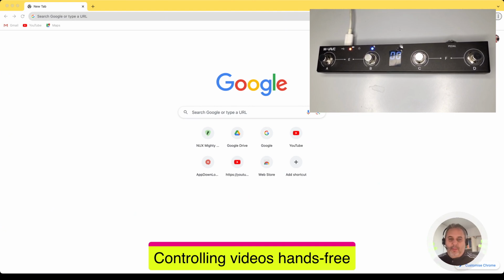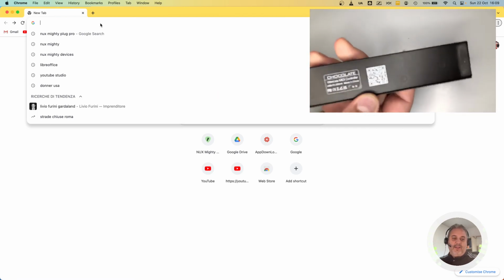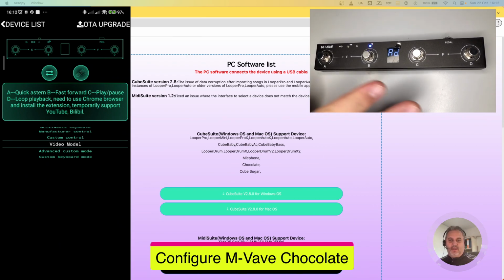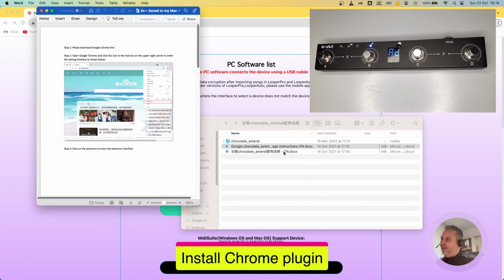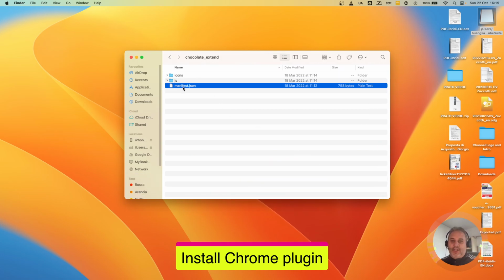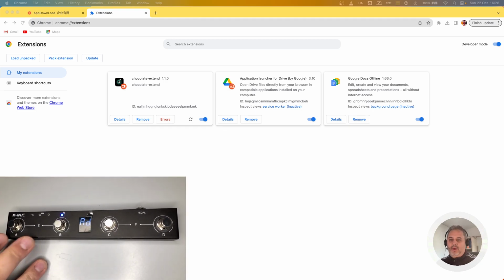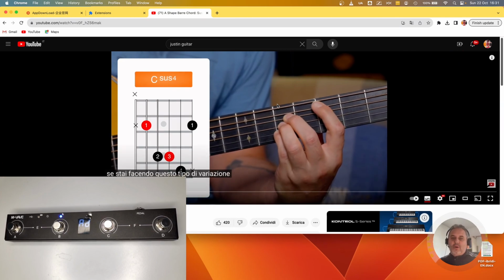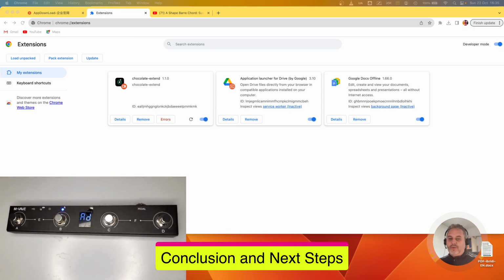GUITAR 35: Control Youtube videos and lessons through M-Vave Chocolate pedal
WARNING: the plugin has a bug that prevents loop function only from working in windows computers. If you are using Chrome there is an easy fix I can share, for Edge there is a compatibility matter.

Many members and friends (thank-you Skycharter) have been asking how to control their favourite lessons and Youtube videos using the inexpensive Chocolate MIDI pedal.

This function is officially supported by the manufacturer through a plugin that can work on any web browser compatible with Chrome plugins.

In the video I am gonna show you how to pair and configure the pedal in order to make it work with the plugin, but I will not describe every single step, please refer to other videos in the channel, in particular "GUITAR 4" for a more detailed guide.
This method is correctly working with Youtube site and could work with any site that includes an embedded Youtube video (not guaranteed, you need to try). It seems to work partially also on other video contents.

00:00 - Intro
00:46 - Control Youtube on computer using M-Vave Chocolate
03:36 - Software needed
06:12 - Configure M-Vave Chocolate
07:41 - Pair to your PC
09:18 - Install Chrome plugin
14:40 - Let's roll
19:54 - Conclusions